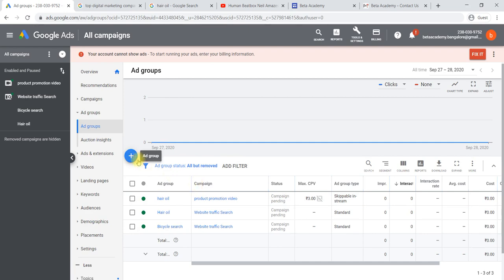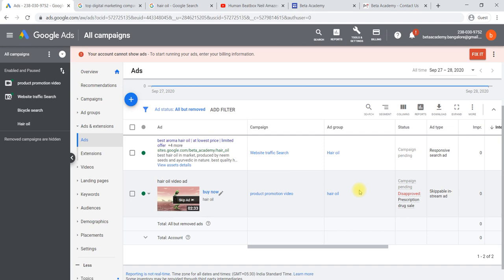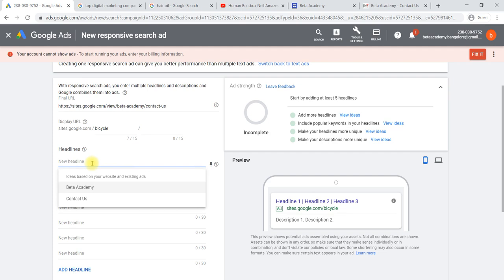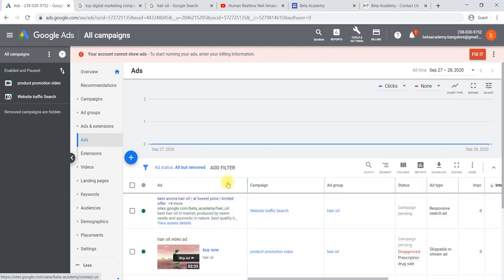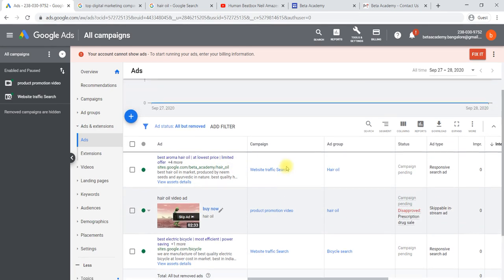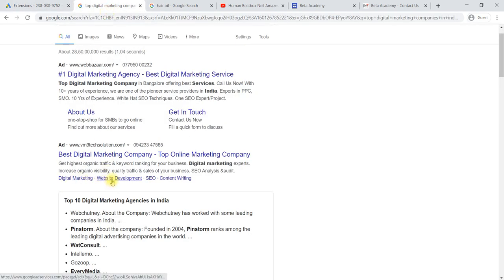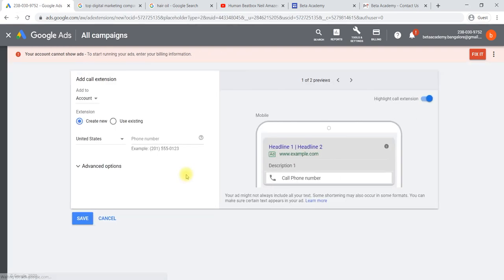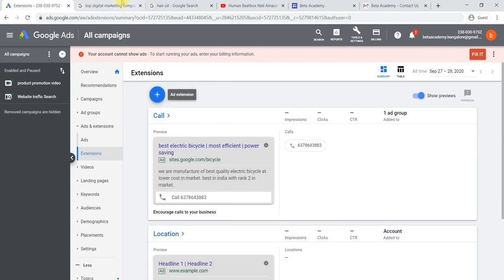Ad-words - 6 - use of Ad Extensions in adwords